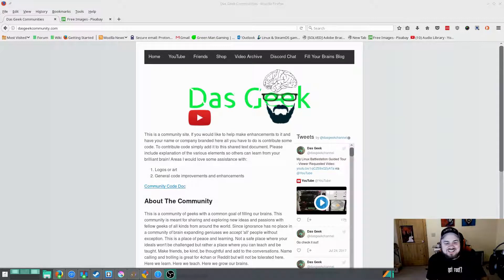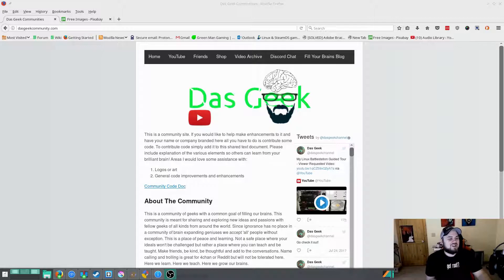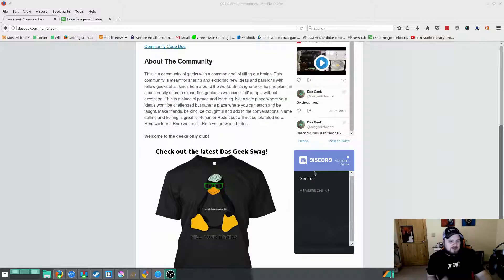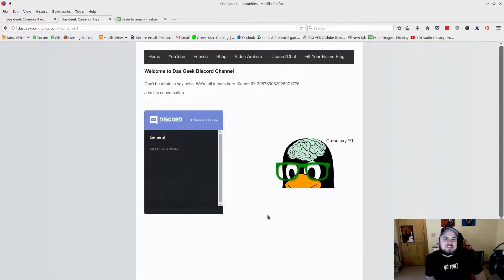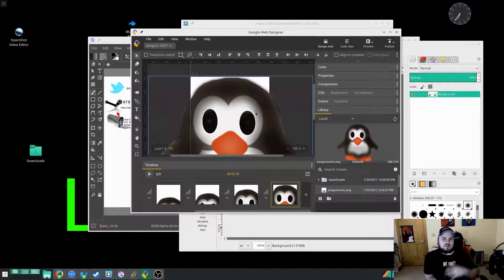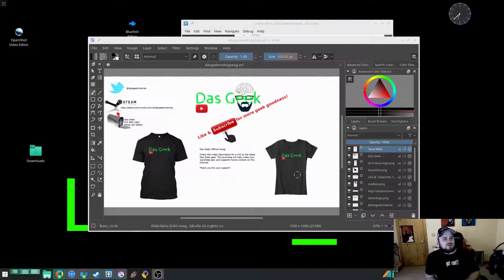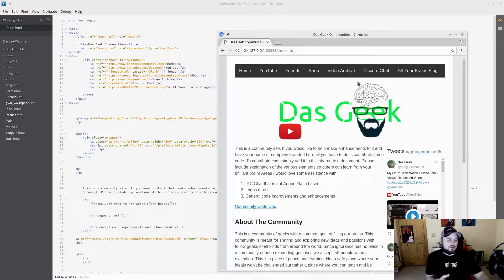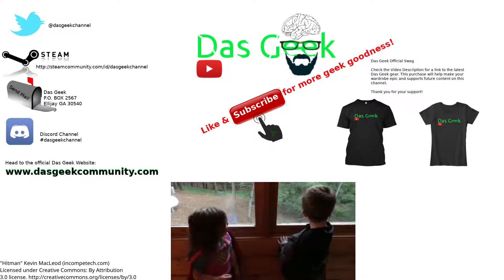Web Development In Linux: A Beginners Journey: Tools and Resources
In this video I take you on a tour of the channels new website Das Geek Community. I show you the tools I used to develop the site such as Brackets, Krita, Gimp, FireFTP, Wordpress & Pixabay. I had a blast developing a website in Linux and hope you have a blast making fun of my amateur code. Feel free to submit your improvements to the shared doc on the site.